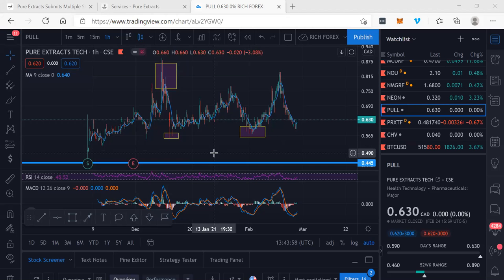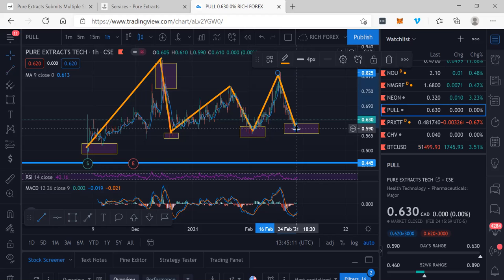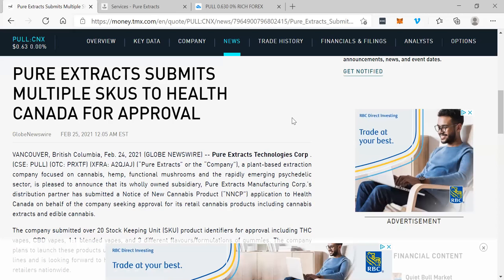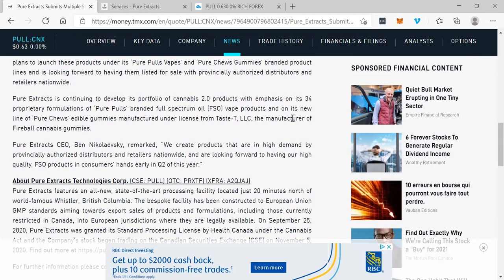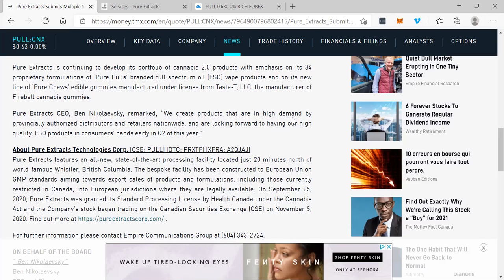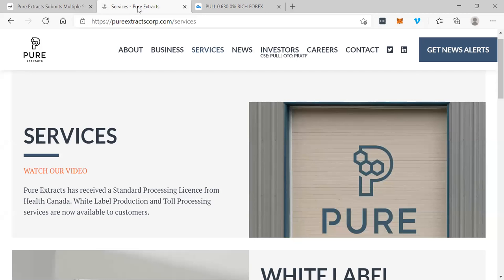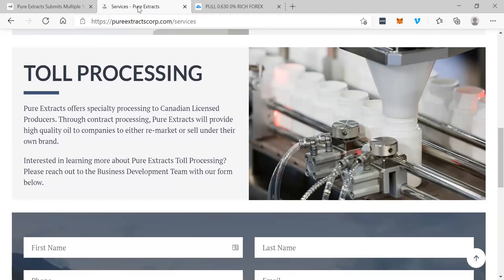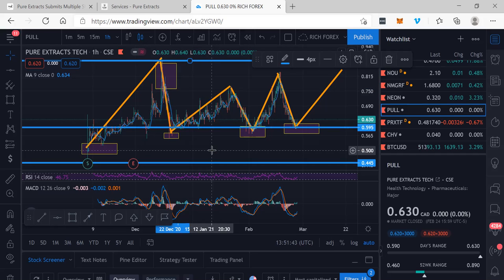PURE EXTRACTS SUBMITS MULTIPLE SKUS TO HEALTH CANADA FOR APPROVAL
PURE EXTRACTS SUBMITS MULTIPLE SKUS TO HEALTH CANADA FOR APPROVAL - RICH TV LIVE - February 25, 2021 - Pure Extracts Technologies Corp . (CSE: PULL) (OTC: PRXTF) (XFRA: A2QJAJ) (“Pure Extracts” or the “Company”), a plant-based extraction company focused on cannabis, hemp, functional mushrooms and the rapidly emerging psychedelic sector, is pleased to announce that its wholly owned subsidiary, Pure Extracts Manufacturing Corp.’s distribution partner has submitted a Notice of New Cannabis Product (“NNCP”) application to Health Canada on behalf of the company seeking approval for its retail cannabis products including cannabis extracts and edible cannabis.
The company submitted over 20 Stock Keeping Unit (SKU) product identifiers for approval including THC vapes, CBD vapes, 1:1 blended vapes, and 3 different flavours/formulations of gummies. The company plans to launch these products under its ‘Pure Pulls Vapes’ and ‘Pure Chews Gummies’ branded product lines and is looking forward to having them listed for sale with provincially authorized distributors and retailers nationwide.

Pure Extracts is continuing to develop its portfolio of cannabis 2.0 products with emphasis on its 34 proprietary formulations of ‘Pure Pulls’ branded full spectrum oil (FSO) vape products and on its new line of ‘Pure Chews’ edible gummies manufactured under license from Taste-T, LLC, the manufacturer of Fireball cannabis gummies.

Pure Extracts CEO, Ben Nikolaevsky, remarked, “We create products that are in high demand by provincially authorized distributors and retailers nationwide, and are looking forward to having our high quality, FSO products in consumers’ hands early in Q2 of this year.”

About Pure Extracts Technologies Corp. (CSE: PULL) (OTC: PRXTF) (XFRA: A2QJAJ)
Pure Extracts features an all-new, state-of-the-art processing facility located just 20 minutes north of world-famous Whistler, British Columbia. The bespoke facility has been constructed to European Union GMP standards aiming towards export sales of products and formulations, including those currently restricted in Canada, into European jurisdictions where they are legally available. On September 25, 2020, Pure Extracts was granted its Standard Processing License by Health Canada under the Cannabis Act and the Company’s stock began trading on the Canadian Securities Exchange (CSE) on November 5, 2020.

a community for stocks, news, and trending topics.

RICH TV LIVE INC. company profiles and other investor relations materials, publications or presentations, including web content, are based on data obtained from sources we believe to be reliable but are not guaranteed as to accuracy and are not purported to be complete. As such, the information should not be construed as advice designed to meet the particular investment needs of any investor. Any opinions expressed in RICH TV LIVE reports company profiles or other investor relations materials and presentations are subject to change. RICH TV LIVE INC. sponsored $5,000 CAD per month for digital video services.

Investing is inherently risky. RICH TV LIVE is not responsible for any gains or losses that result from the opinions expressed on this website, in its research reports, company profiles or in other investor relations materials or presentations that it publishes electronically or in print.